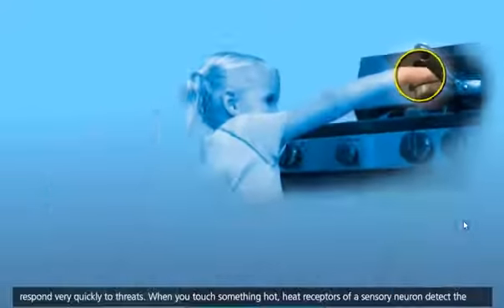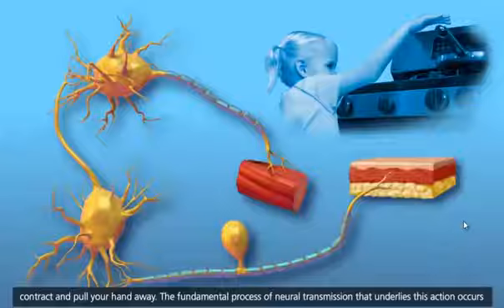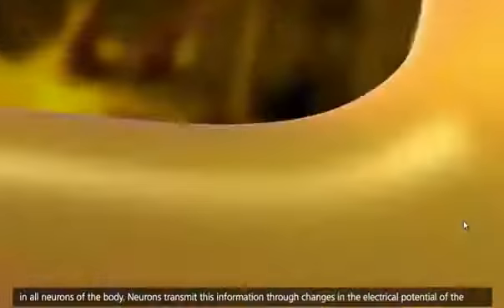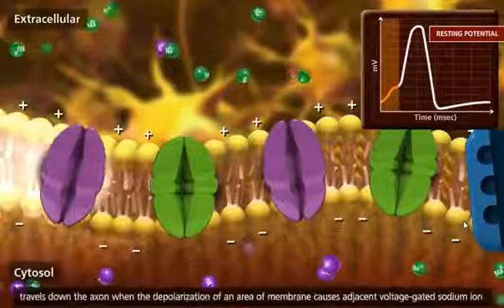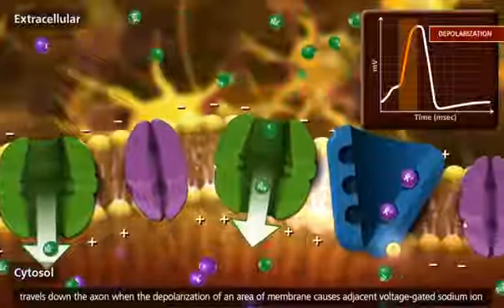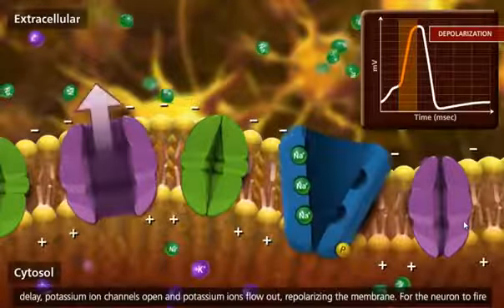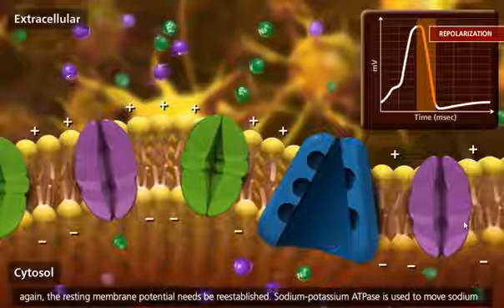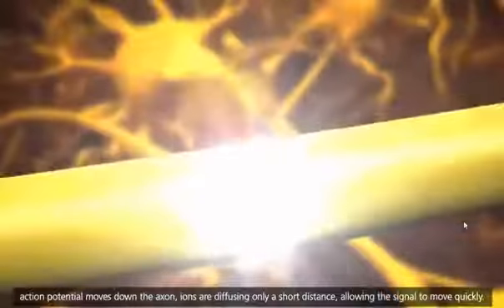NEURAL TRANSMISSION 3D ANIMATION